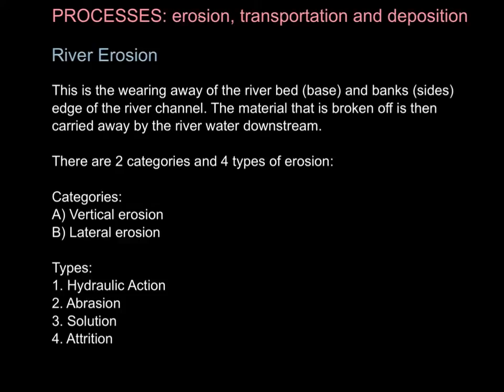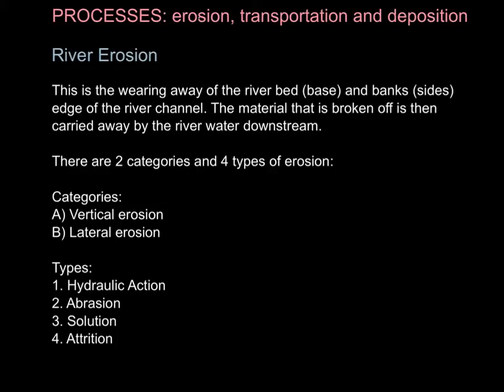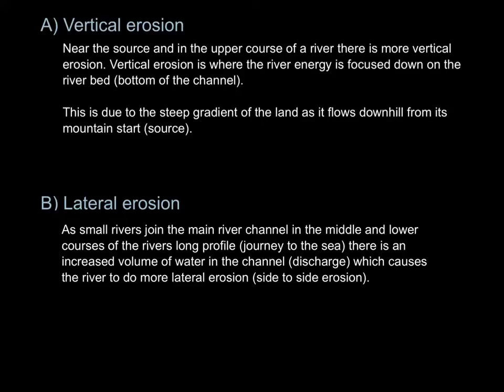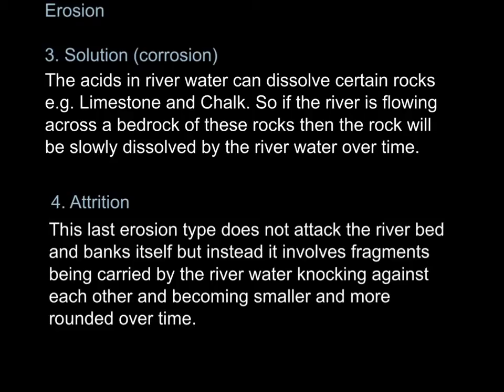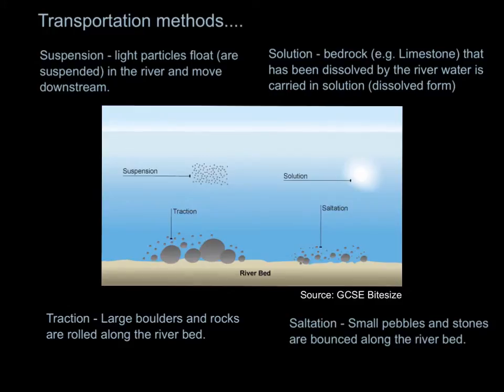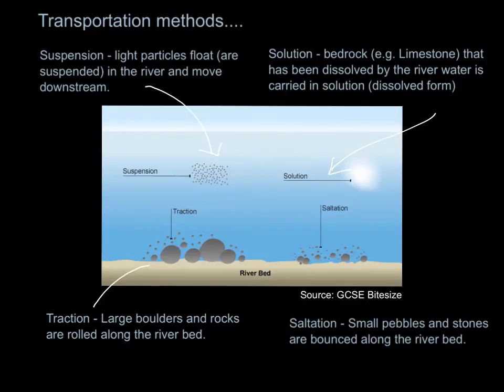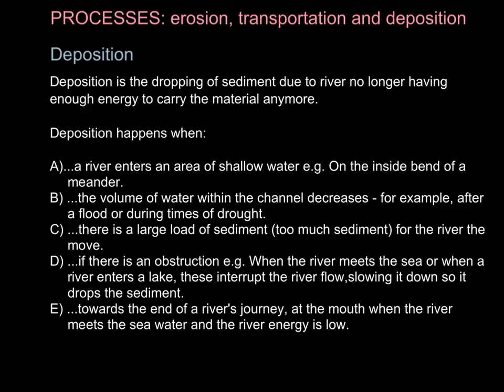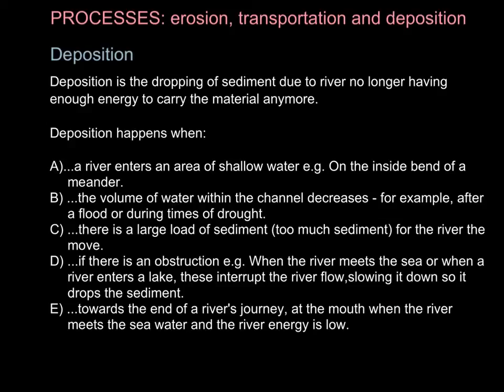GCSE: Rivers Processes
An overview video on river processes (erosion, transportation and deposition)